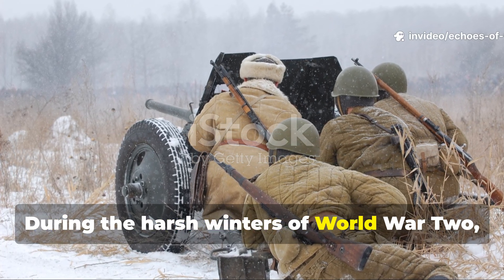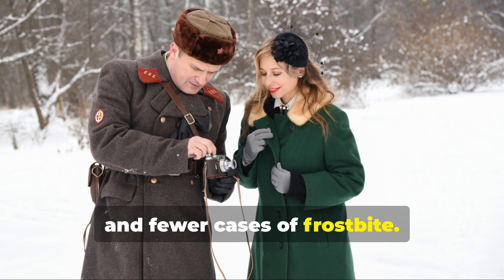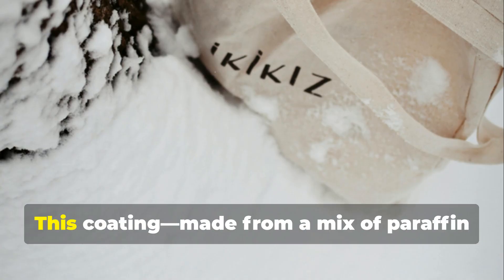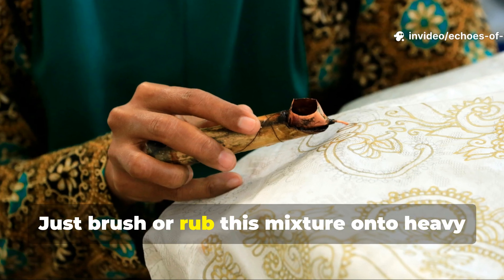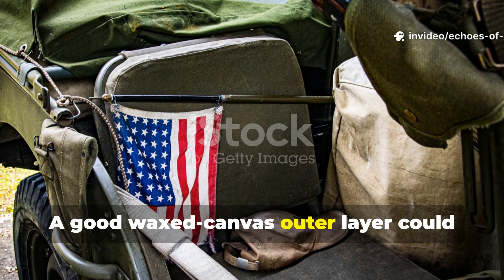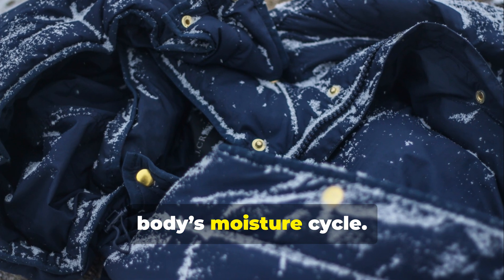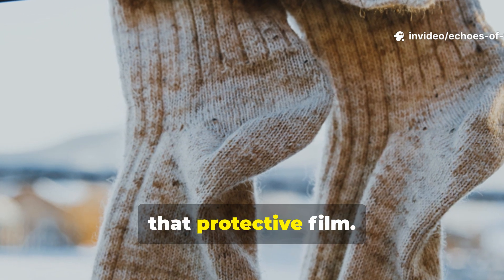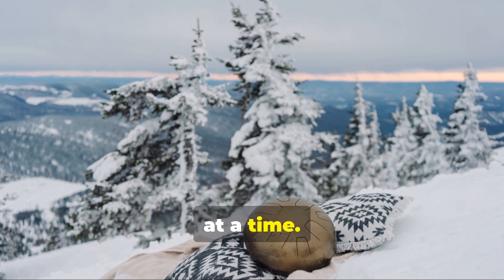The WWII Winter Blanket Trick That Outsmarted the Cold When Sleeping Bags Failed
When the winter fronts froze entire divisions, WWII soldiers relied on one forgotten blanket layering trick to survive when even issued sleeping bags failed. Using airflow, moisture control, and insulation physics long before modern gear existed, they turned ordinary wool and canvas into a self-heating cocoon that trapped body warmth for hours in subzero cold.

In this video, you’ll discover how this WWII “thermal layering” technique worked, why it disappeared from modern manuals, and how you can safely adapt it for your own cold-weather setups, bugout shelters, or off-grid living.

🔥 What You’ll Learn in This Video:

How soldiers used airflow layering to trap radiant heat.

Why wool, canvas, and soil made the perfect insulator trio.

The real reason sleeping bags froze shut in extreme cold.

How to recreate the WWII blanket system with modern gear.

📌 We Also Answer:

Can this WWII method outperform high-end thermal sleeping bags?

How did soldiers manage moisture and condensation safely?

What modern materials mimic the same heat-trapping design?